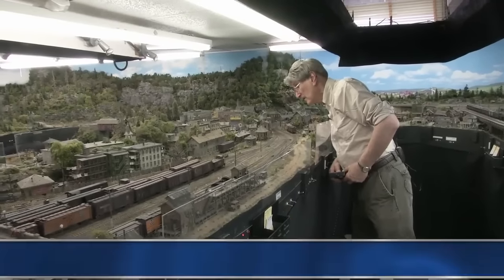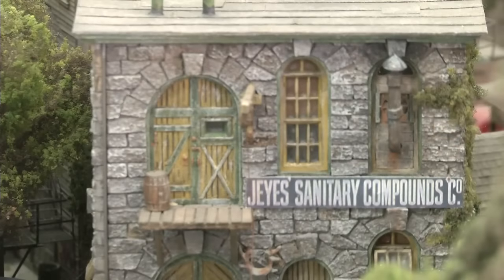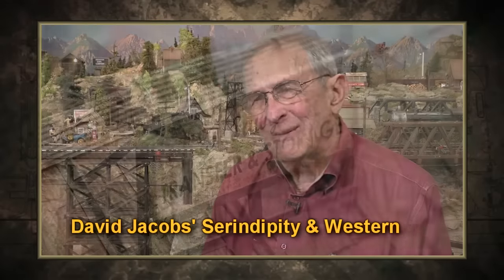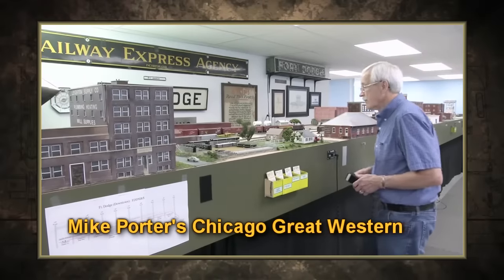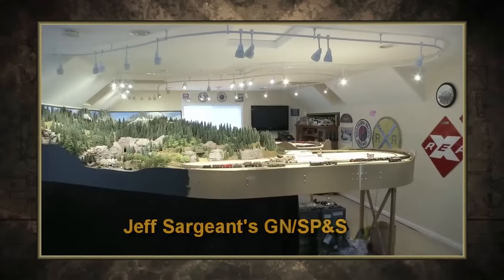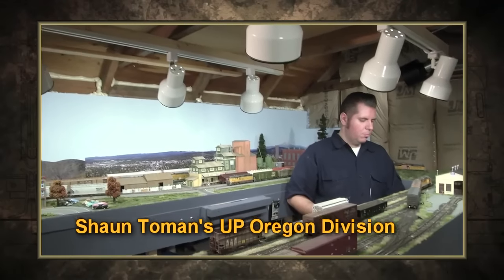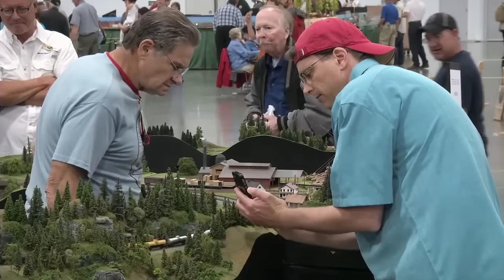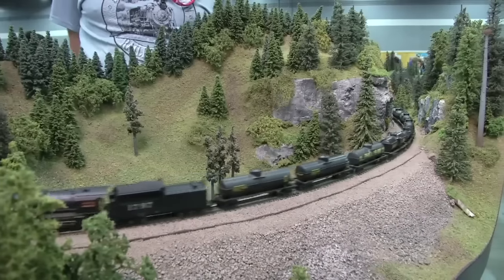PREVIEW: TMTV layout tours vol 2 | TrainMasters TV | MRH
- Here's a PREVIEW of layout tours DVD compilation volume 2 from the second year of TrainMasters TV. Twelve awe-inspiring layout tours presented by their owners/builders. Loaded with examples of how to do a great layout - this video set is 3+ hours of great model railroad layout inspiration, available now as a 2-disk set or download-to-own.